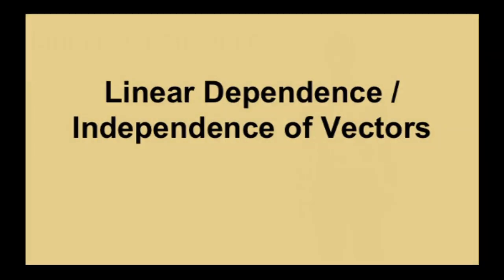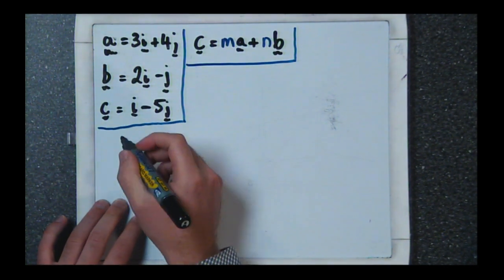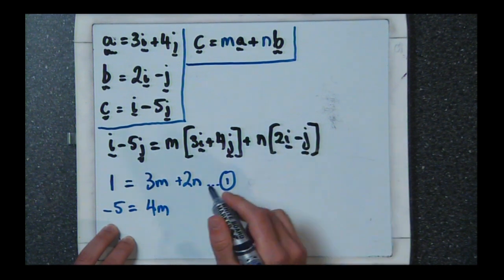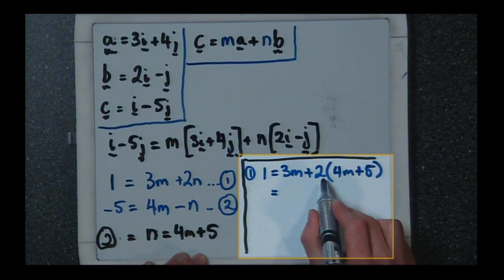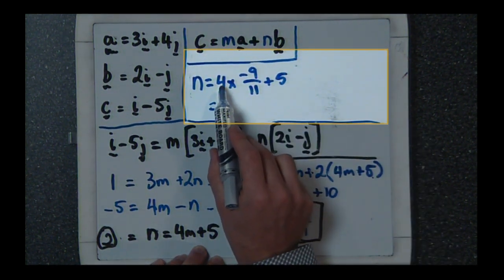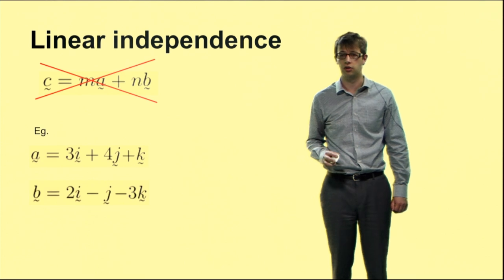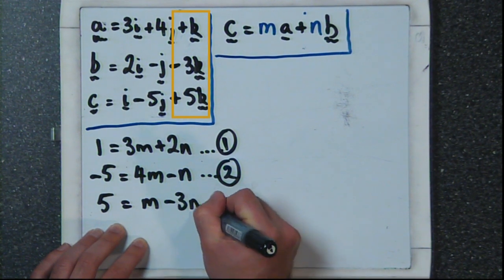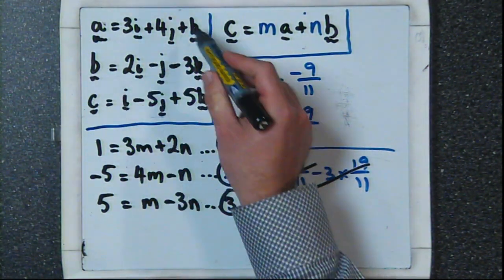VCE Specialist Mathematics - Vectors Linear Dependence/Independence